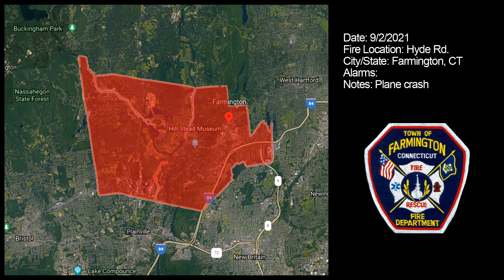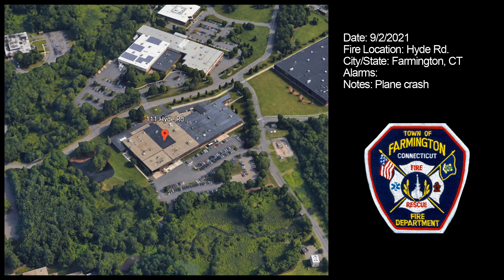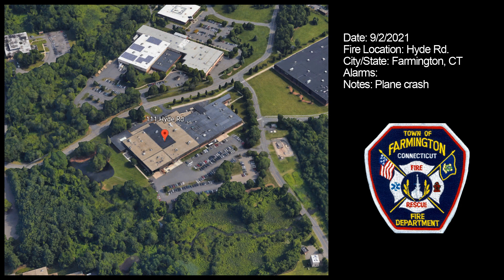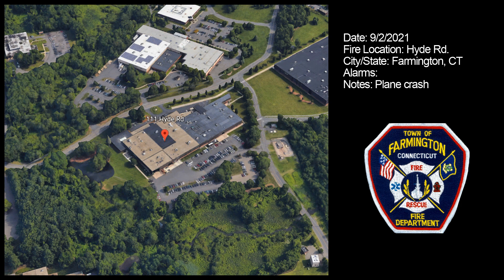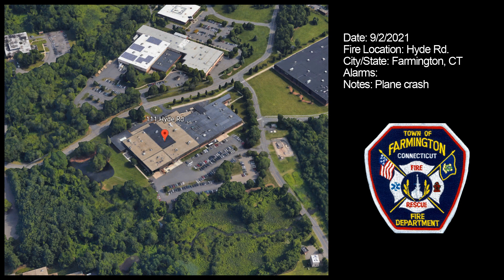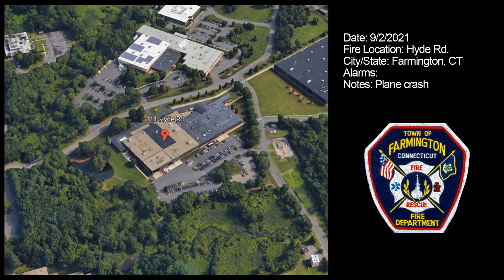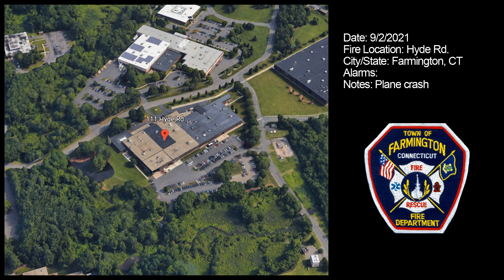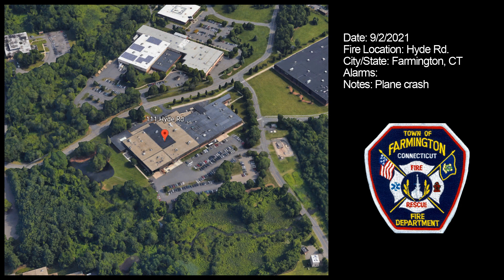Fire/Police Audio: Farmington Plane Crash at Trumpf Building 9/2/2021 [Connecticut]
Fireground audio and police audio from the plane crash and fire in Farmington, CT on 9/2/2021. Audio is not in real time.

Farmington Fire
Farmington Fire Department
Farmington Fire Audio
Connecticut Fire Audio
Farmington CT
Farmington Plane Crash
Trumpf Plane Crash
Fire Audio
Fire Department
Fireground Audio
Fireground
911ERV
Scanner Audio
Fire Department Operations
Fire Scene
Fire Scene Audio
Fire Department Audio